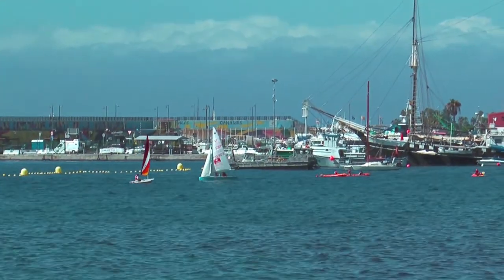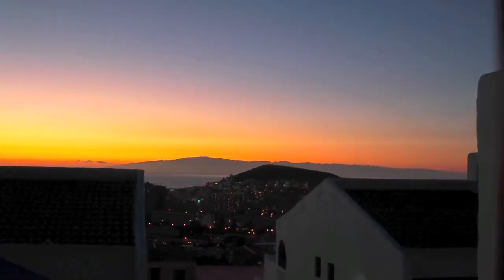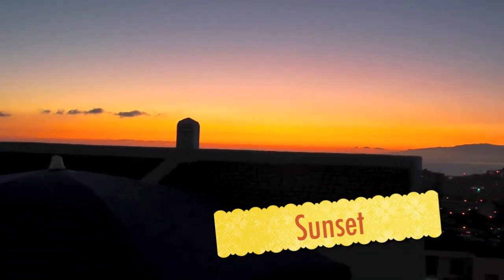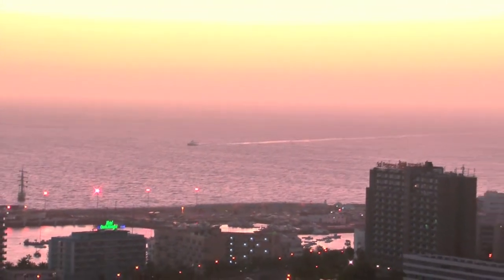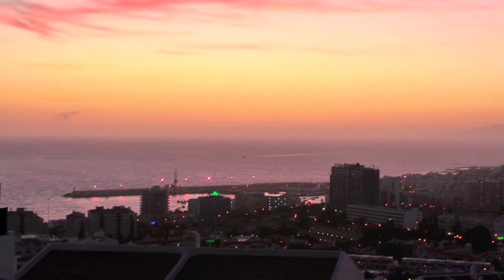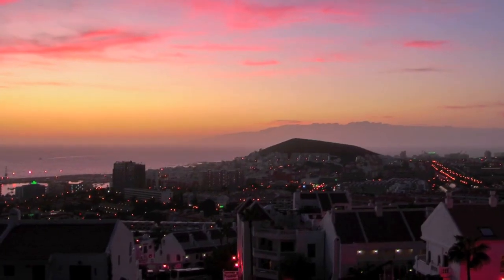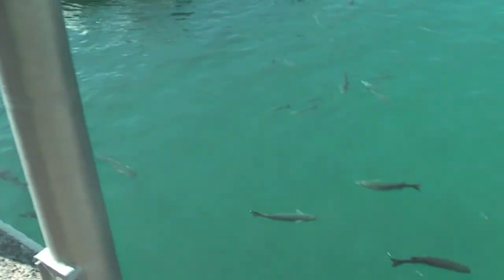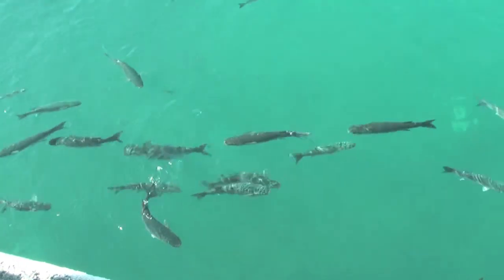Colours of Tenerife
Clips of Tenerife in October and November 2009